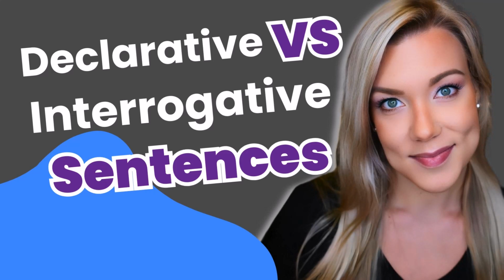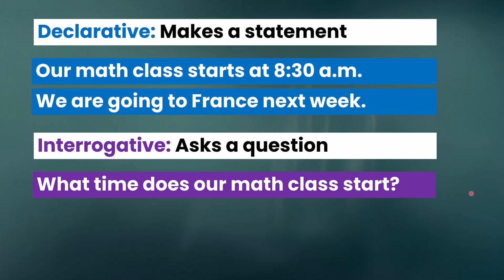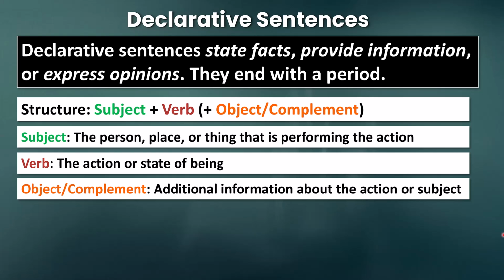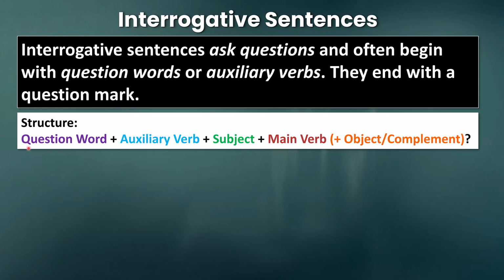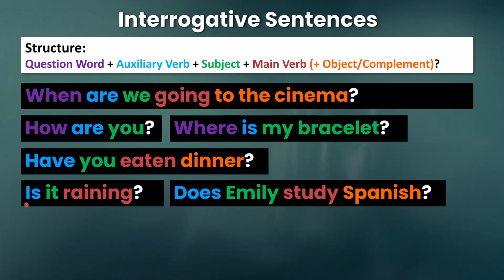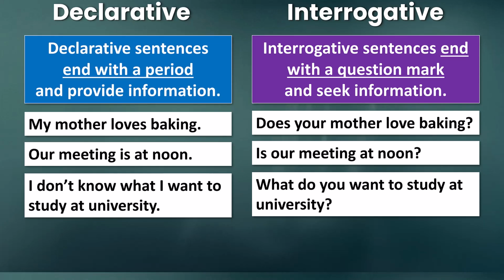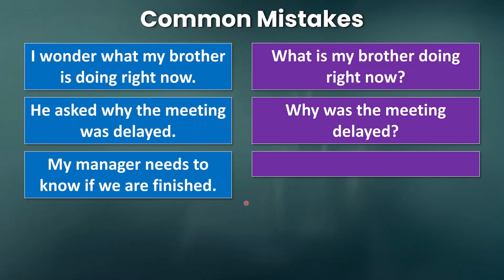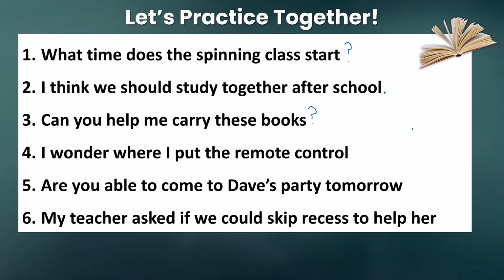Declarative and Interrogative Sentences + Sentence Structure (& Quiz)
What are declarative and interrogative sentences in English? In this lesson, learn the difference between these sentence types and how to structure sentences in English. You'll learn how to write statements, opinions and facts with declarative sentences. I'll also teach you how to form questions or interrogative sentences. You will also learn some common mistakes with ending punctuation (periods and question marks) and direct vs indirect questions.

At the end of this lesson, there will be a short quiz to test your knowledge.

Declarative Sentences: Make statements or share thoughts, ending with a period. Example: "It is midnight."

Interrogative Sentences: Ask questions to get information, ending with a question mark. Example: "What time is it?"

Common Mistake: Sentences with question words aren’t always questions. For instance, "I wonder why he is late" is declarative, not interrogative.

Chapters:
00:00 - Introduction to Sentence Types
02:00 - Declarative Sentences
04:38 - Interrogative Sentences
07:00 - Sentence Comparison Examples
08:10 - Direct VS Indirect Questions
10:10 - Quiz
10:50 - Answers